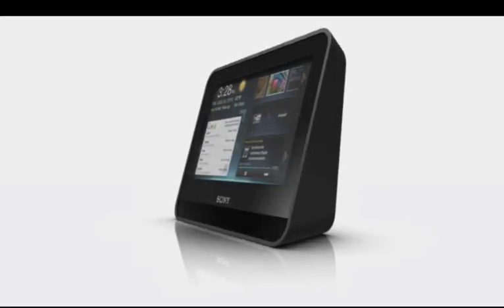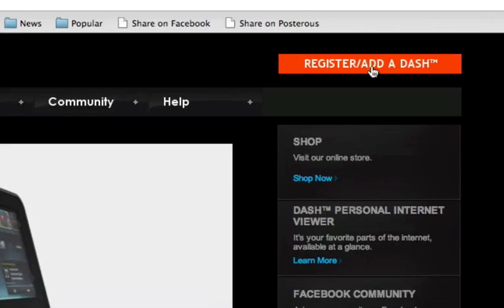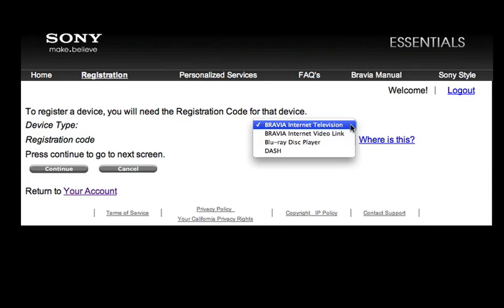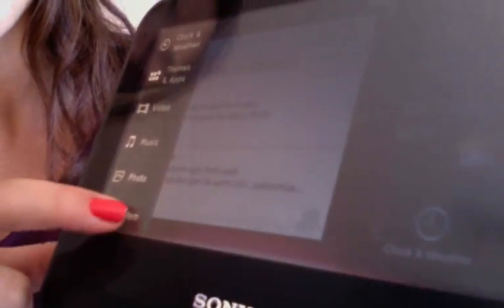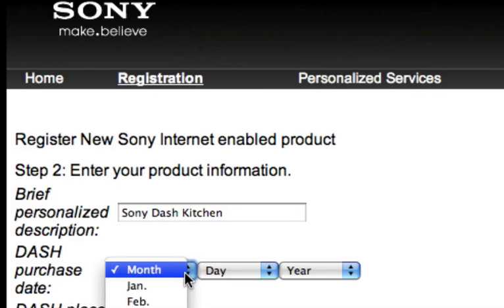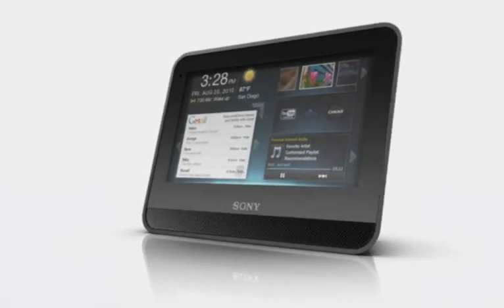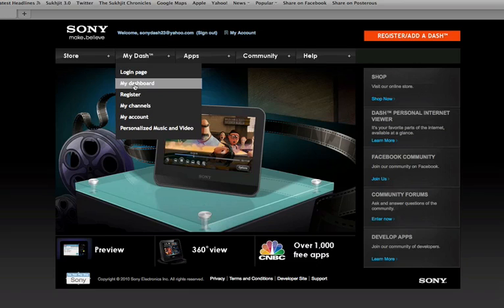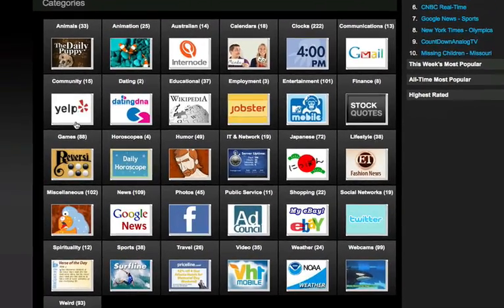Dash tutorial: How to register Sony Dash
Follow these steps to register your Sony Dash. You'll need to use your computer and you'll need some information from your Dash device. Find more information at Sony.com/mydash and join our Facebook community at Facebook.com/sonydash